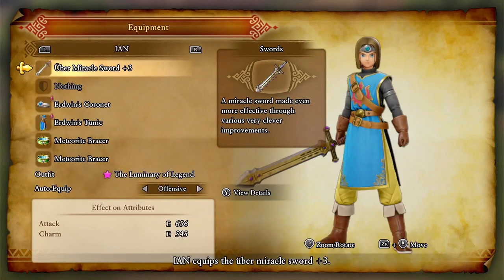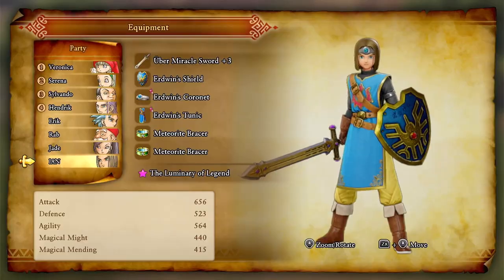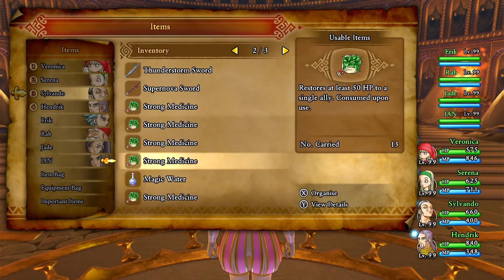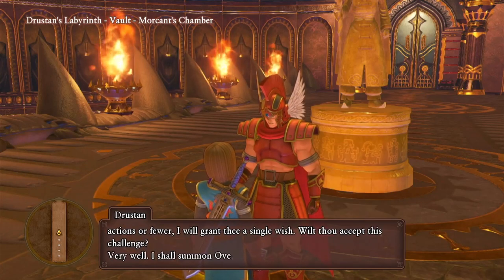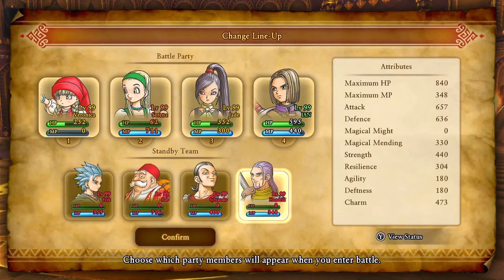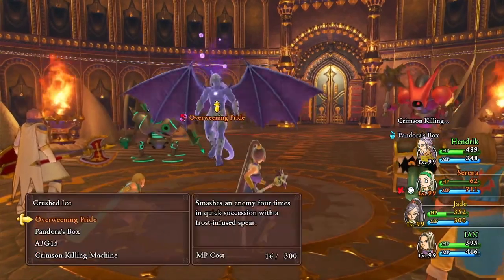How to Beat Overweening Pride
Tells you how to beat Overweening Pride in Dragon Quest XI